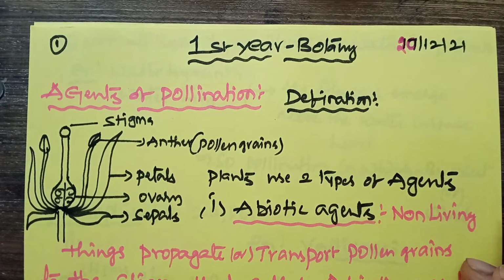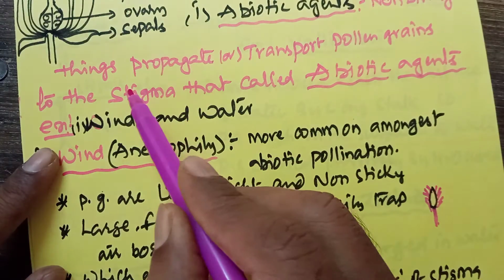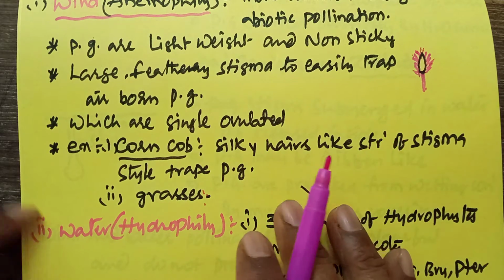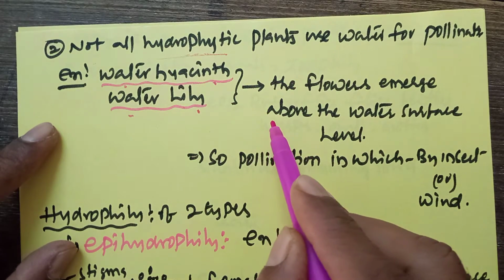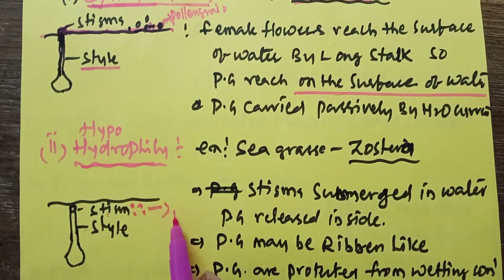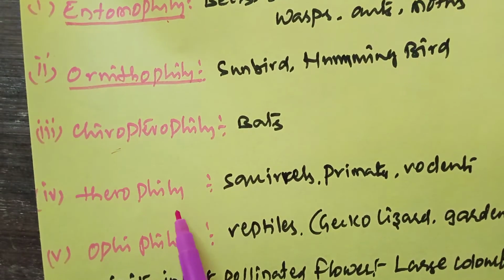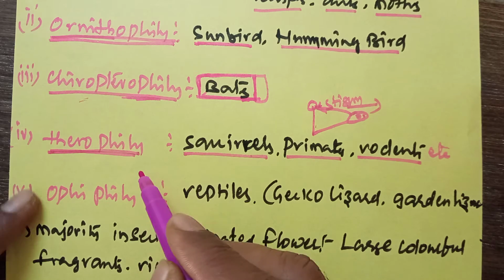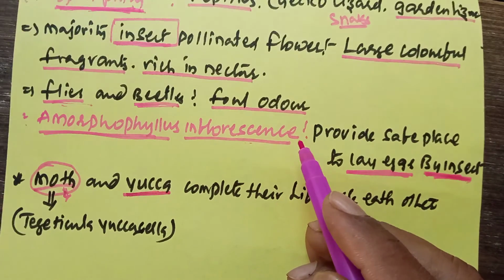JRBOTANY: Define "Agents of Pollination"